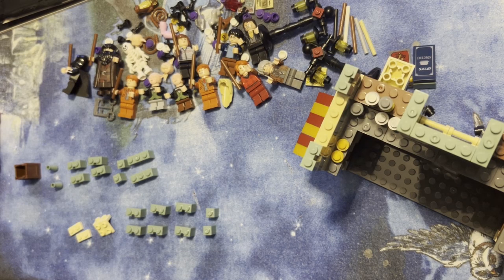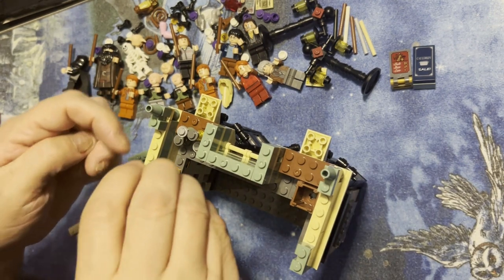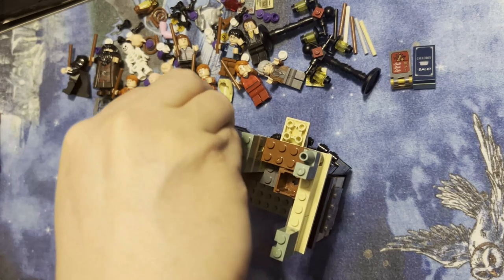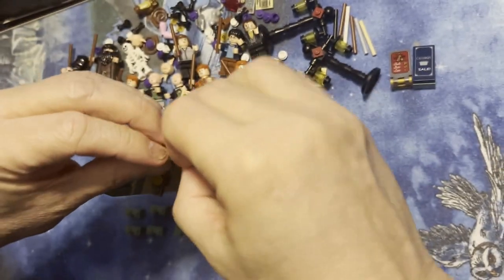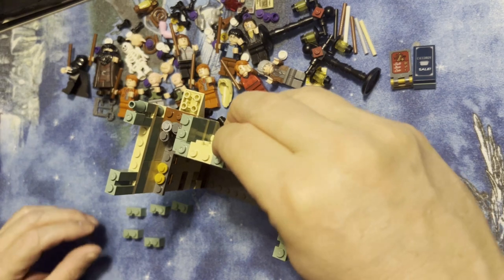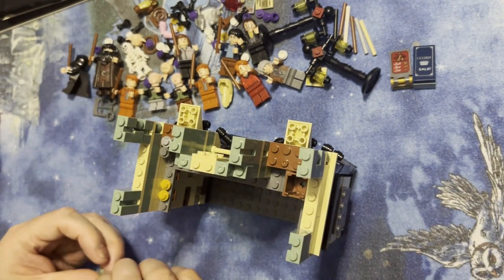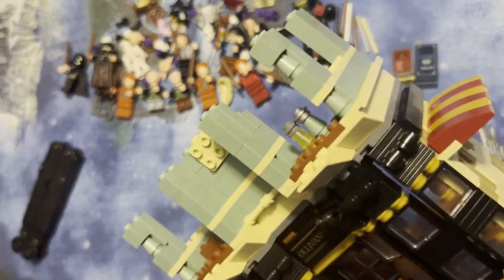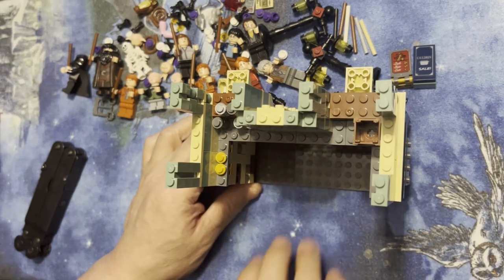Building Blocks: Diagon Alley